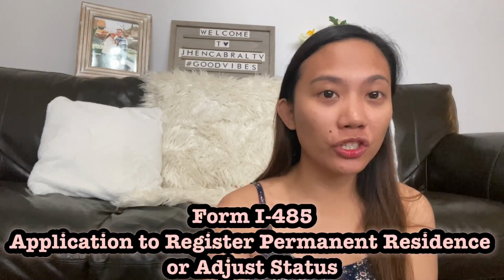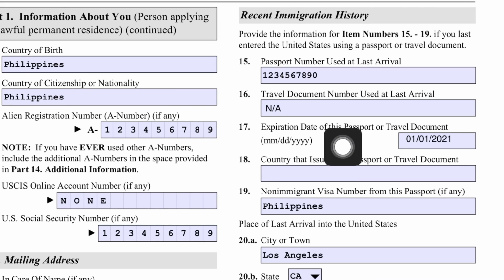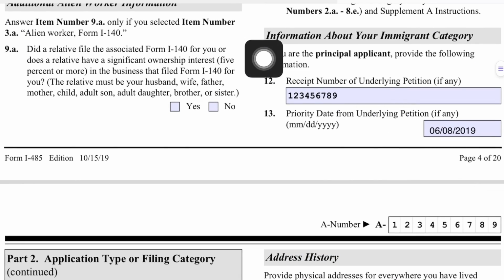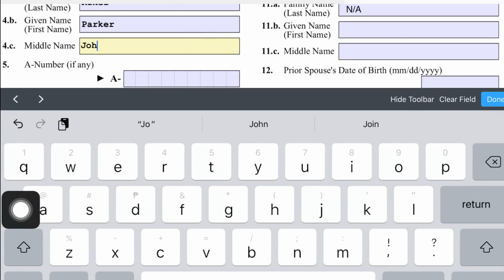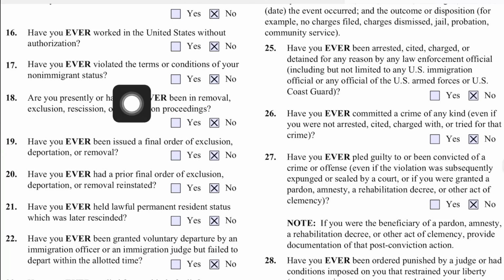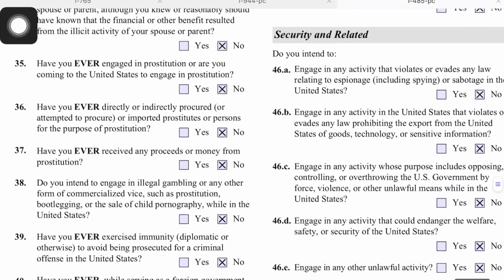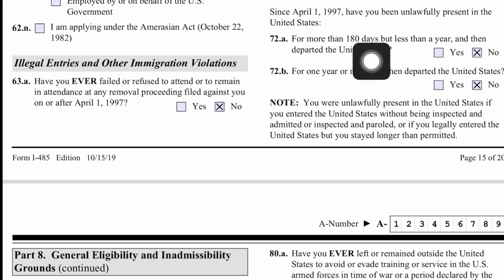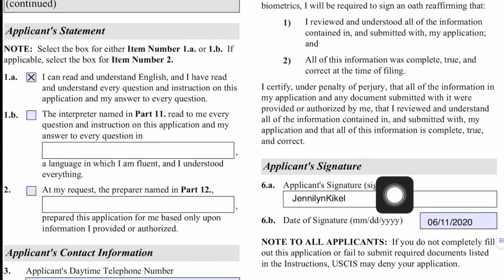How to Fill out Form I-485 ( ADJUSTMENT OF STATUS 2020) ENGLISH | JhenCabralTV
Here is the video on how to fill up Form I-485 The Application to Register Permanent Residence or Adjustment of StTus. Ibhope this will help you.

If you are reading this, you are amazing and I love you! xOxO 💋
-JhenCabral TV

AOS, EAD, AFFIDAVIT OF SUPPORT AND PROOF OF RELATIONSHIP COVER LETTER , DECLARATION OF SELF SUFFICIENCY, AND OTHER REQUIREMENTS.

adjustment of status,
employment authorization document,
advance parole,
aos,
ead,
ap,
k1 visa adjustment of status,
after k1 visa what's next?,
Aos deadline,
Deadline for aos k1 visa,
Adjustment of status deadline,
Affidavit of support aos,
Form I-864,
aos filing,
Adjustment of status requirements,
Aos requirements,
Employment authorization document requirements,
Application for travel requirements,
Advance parole travel document requirements,
k1 visa adjustment of status requirements,
aos cover letter,
ead cover letter,
ap cover letter,
adjustment of status cover letter,
aos packet cover letter,
adjustment of status 2020,
aos 2020,
aos process 2020,
Adjustment of status packet 2020
Aos packet,
Ead packet,
Employment authorization document packet,
Advance travel parole packet,
Aos filing 2020,
Aos filing,
green card, fiance visa, k1 visa,form i-485,adjustment of status process, adjustment of status requirements, adjustment of status k1,
how to file for k1 visa,
file for k1 visa,
employment authorization card,
 based on marriage,
adjust of status,
employment of authorization,
timeline k1 visa,
Form I-944,
Declaration of Self Sufficiency